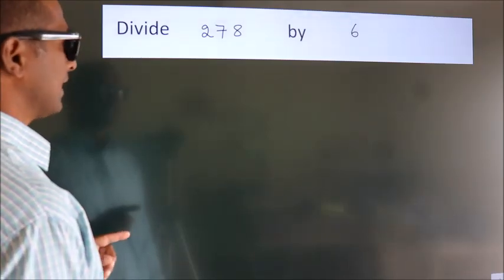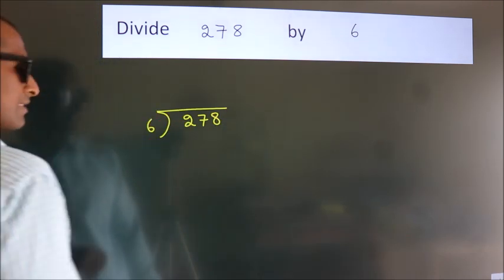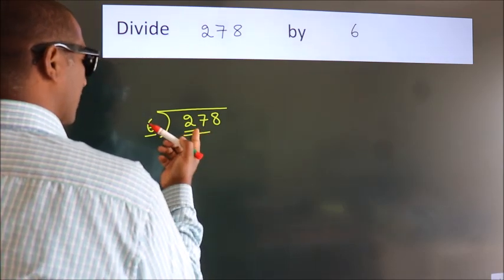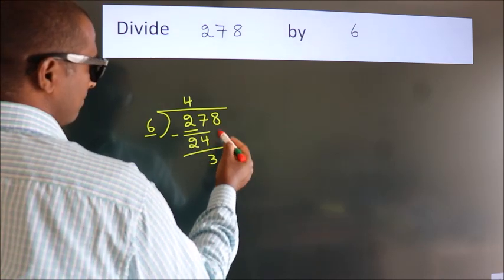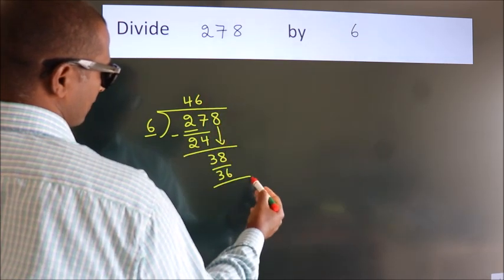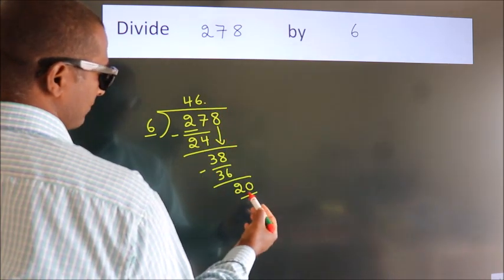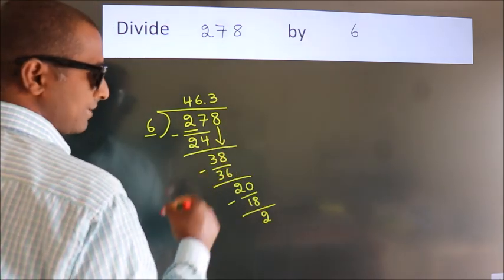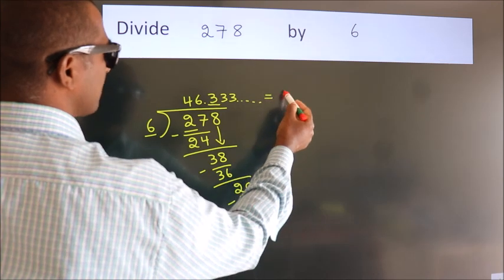Divide 278 by 6 Divide completely